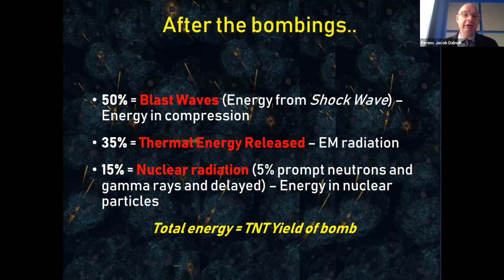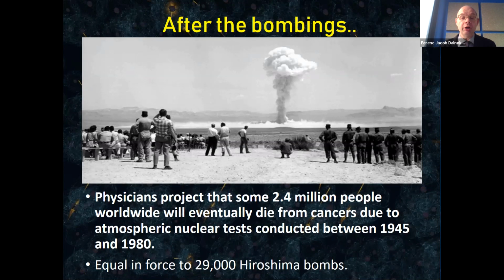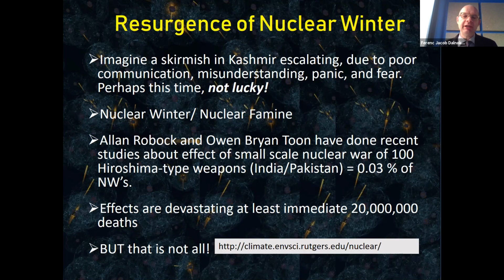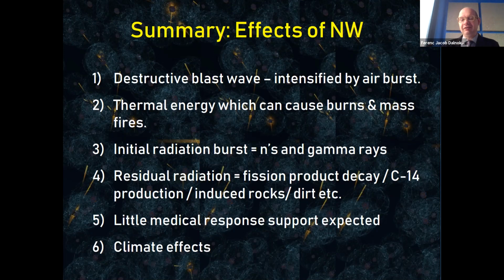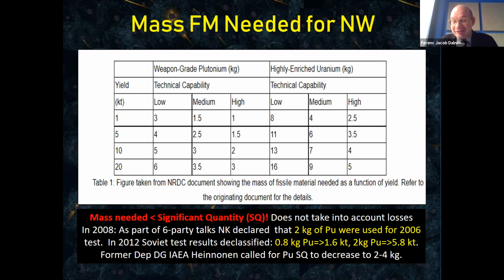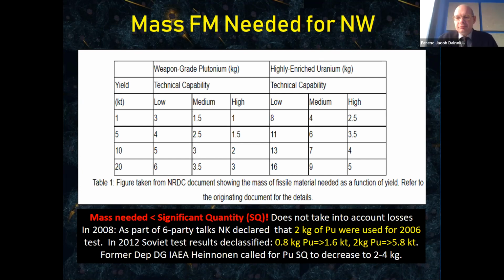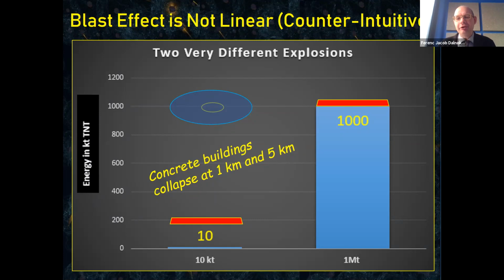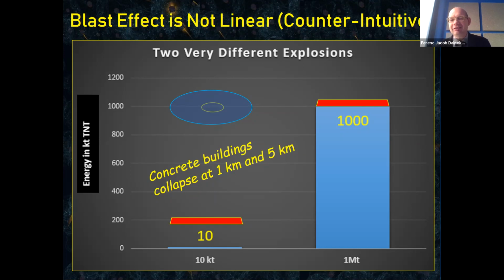2019 CIF Teachers' Workshop: Introduction to Nuclear Weapons and Effects (part 4 + Q&A)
Online lecture and Q&A session on Tuesday, November 19th led by Masako Toki (CIF Program Coordinator) and Ferenc Dalnoki-Veress (Scientist-in-Residence and Adjunct Professor at James Martin Center for Nonproliferation Studies)